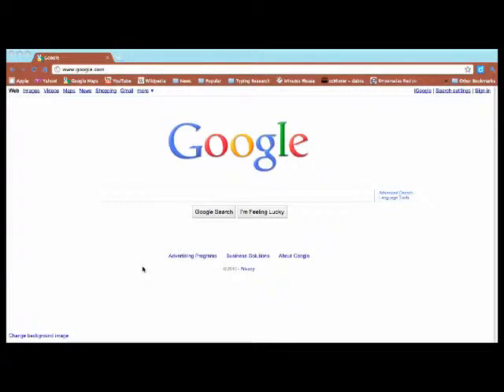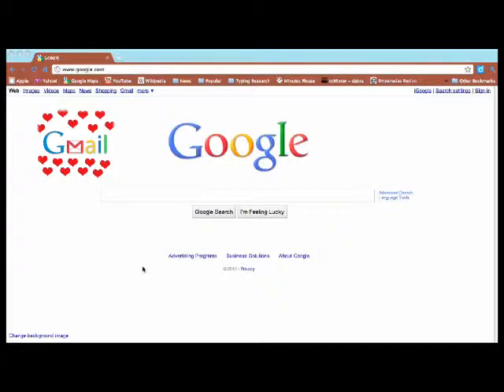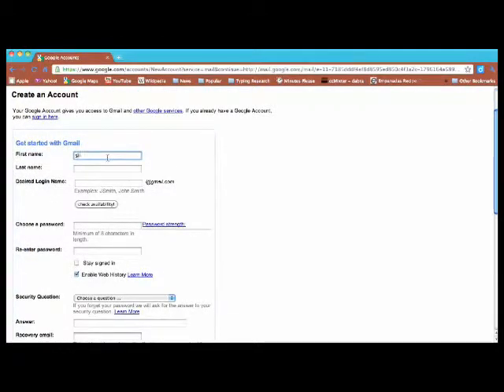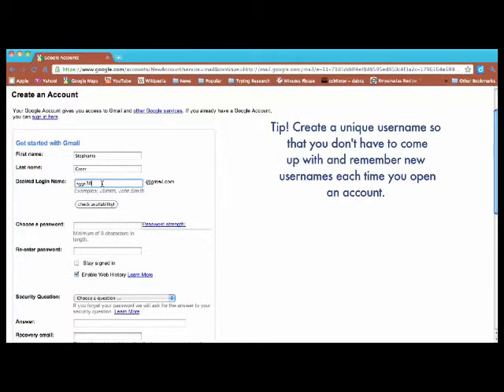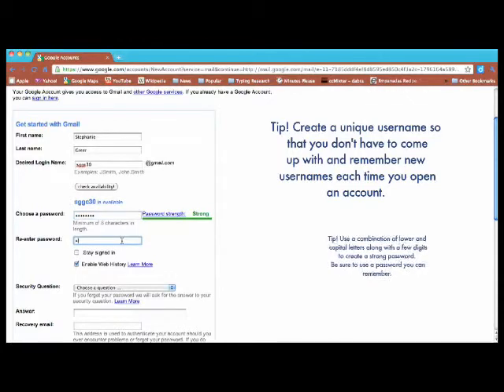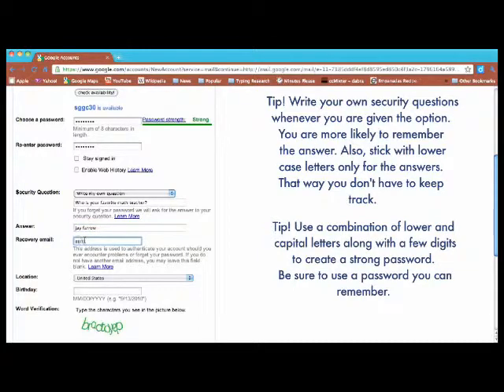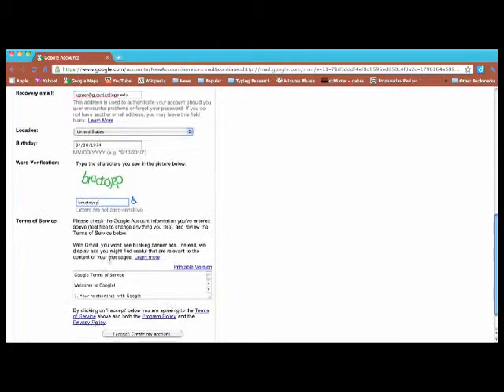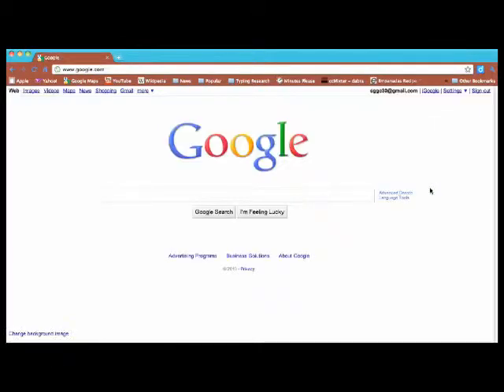Google Account Creation Tutorial Video.avi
A quick tutorial video explaining how to create a new Google account. It also describes the benefits for using Google to start a PLN and gives some tips about creating an account for a PLN.